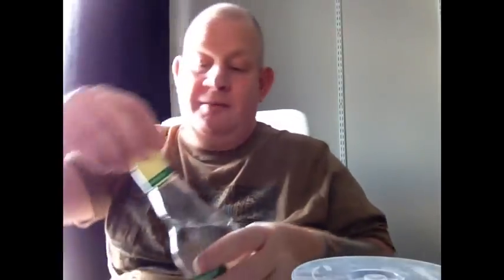Wray & nephew overproof white rum